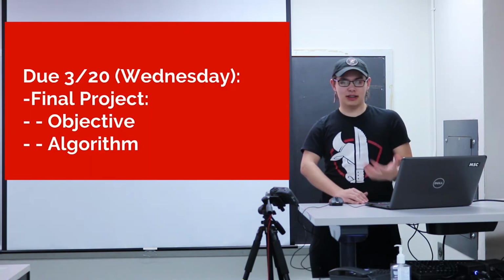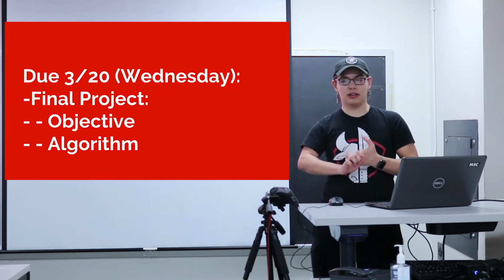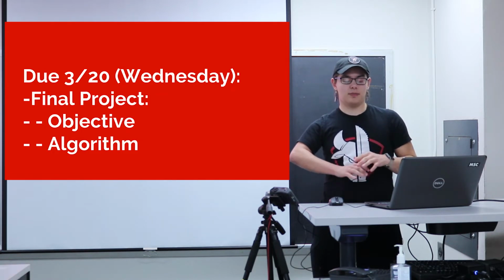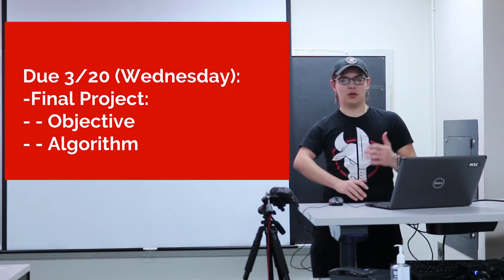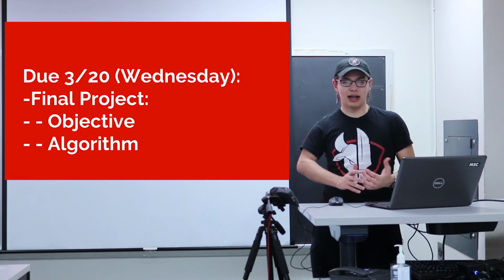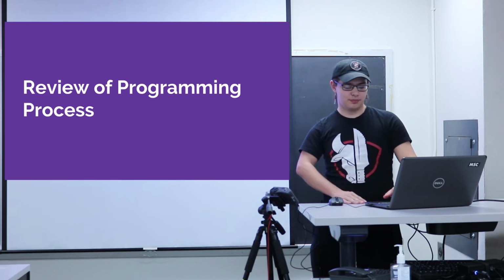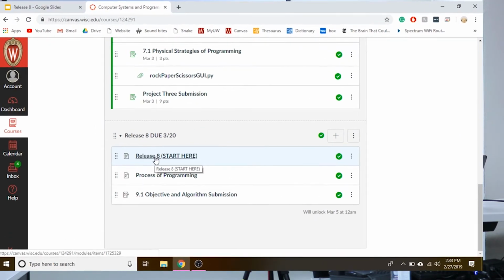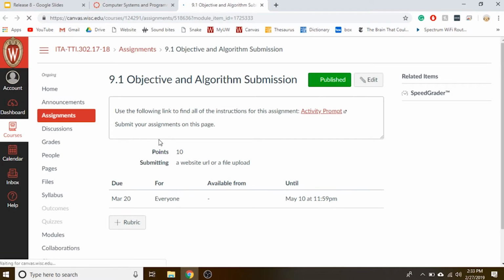Release Video | Release 8 | Computer Systems and Programming